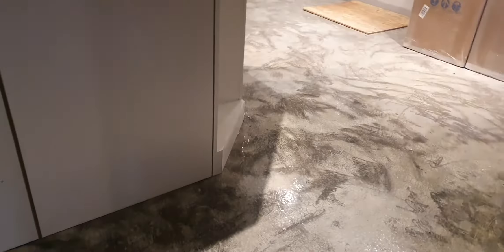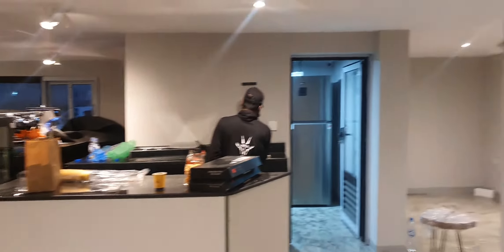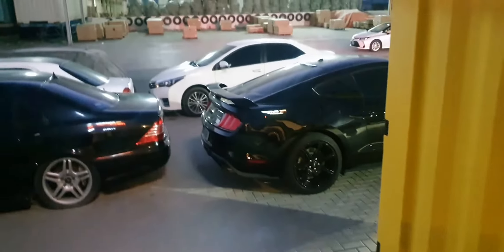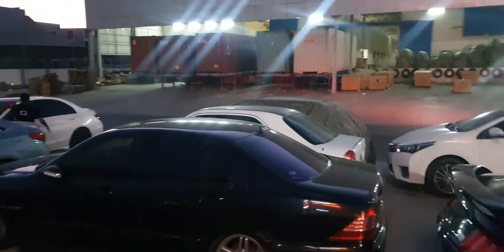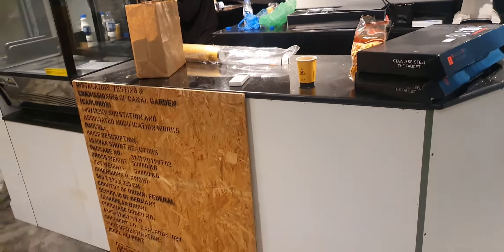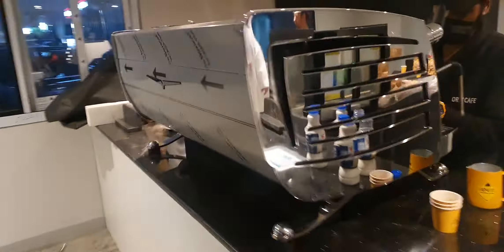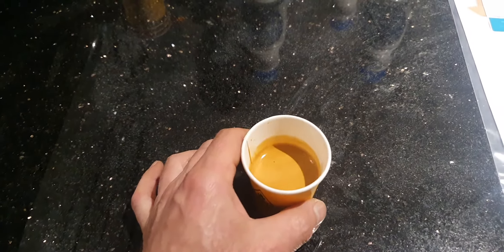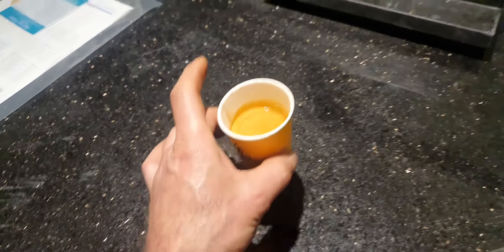IGNITE coffee shop next to the garage opening soon!